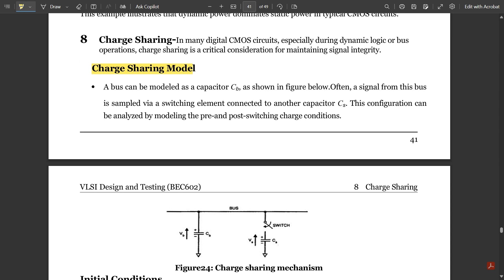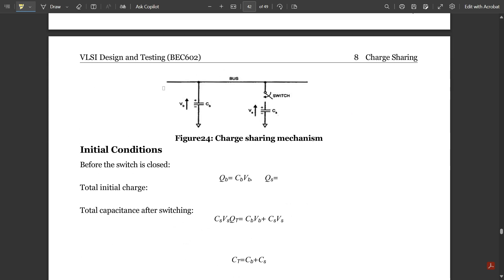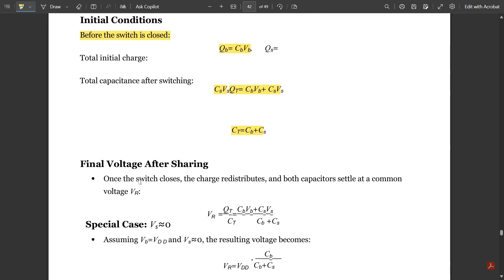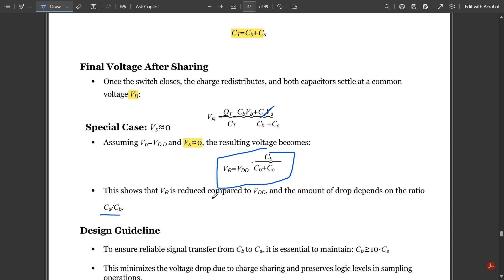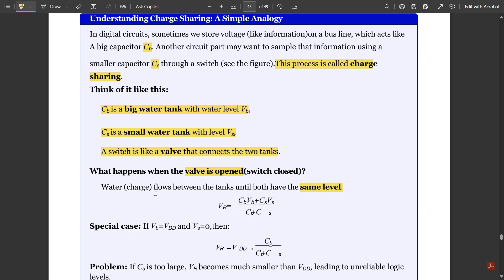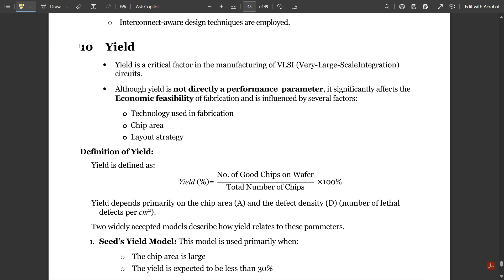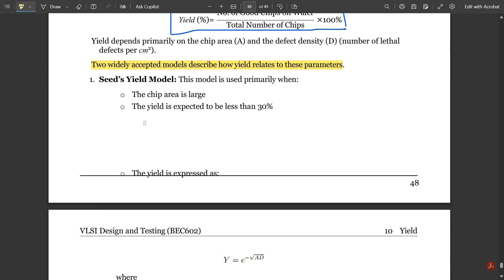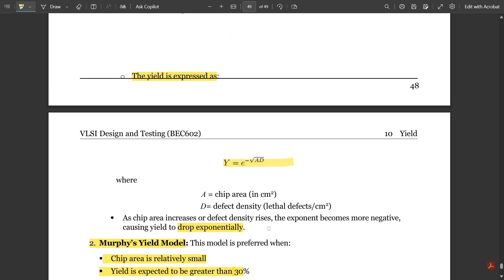12 Charge Sharing & Yield models Explained Module 2 6th Sem VLSI ECE VTU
Time Stamps:
00:00 Charge Sharing Model
04:30 Charge Redistribution Explanation
07:01 Yield in VLSI Manufacturing
08:12 Seed’s Yield Model
09:00 Murphy’s Yield Model
10:15 Conclusion & Notes Information

VLSI design
CMOS circuits
MOS transistors
CMOS logic
MOS transistor theory
threshold voltage
body effect
CMOS inverter
noise margin
latch-up